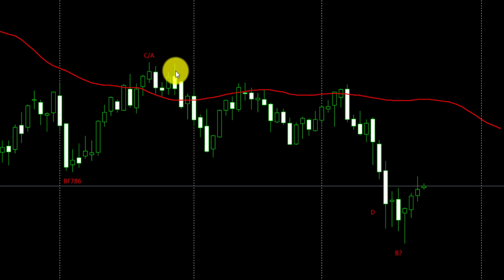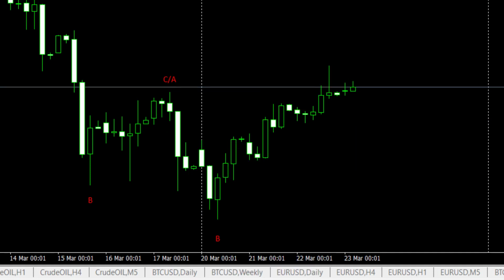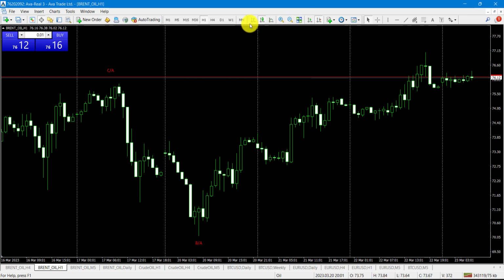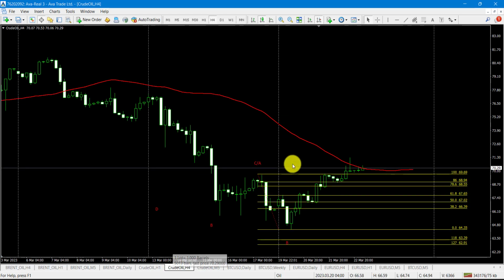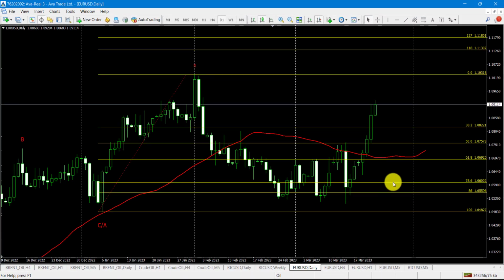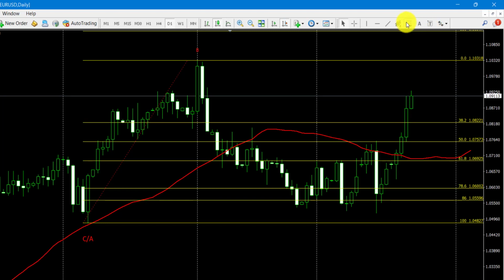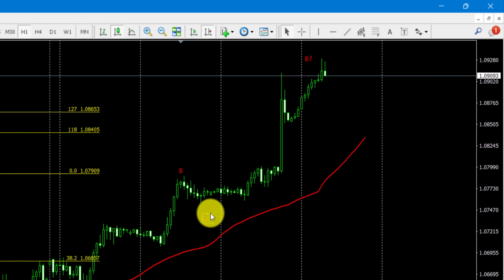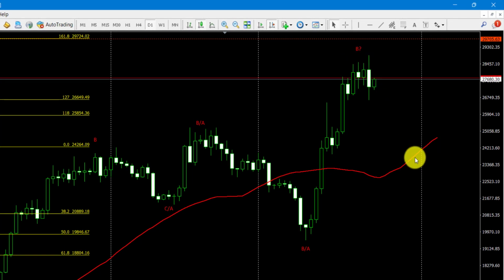Daily Forecast and Market Analysis for BITCOIN, Euro, Brent Oil and Crude Oil.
Analysis is based on my trading strategy which will also be made available over time on this channel.
I'll leave percentage returns to the individual as risk appetite varies from trader to trader.